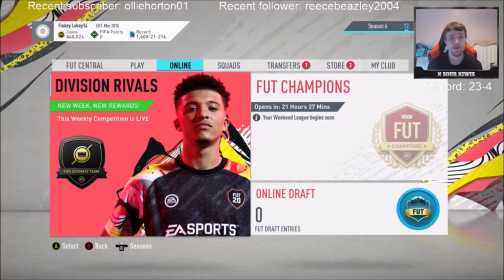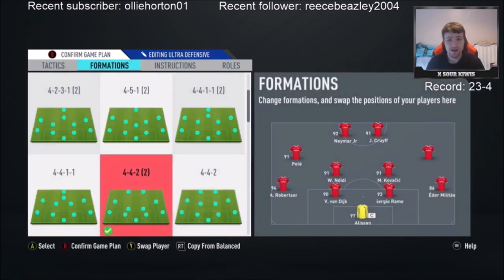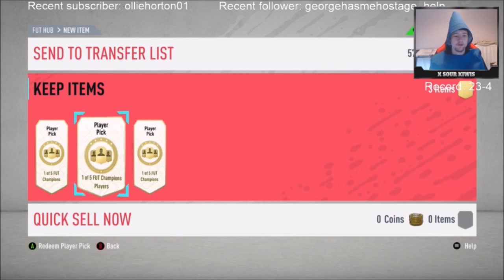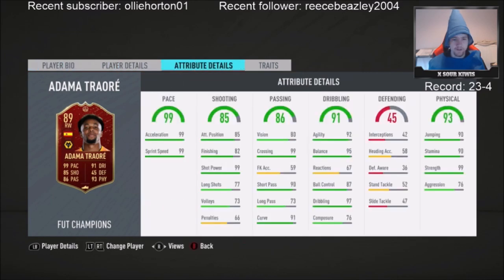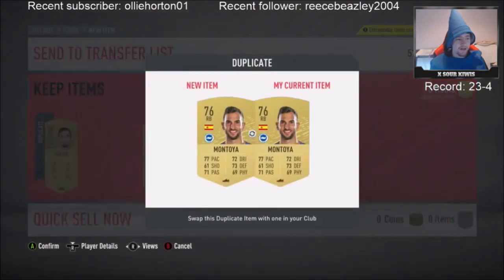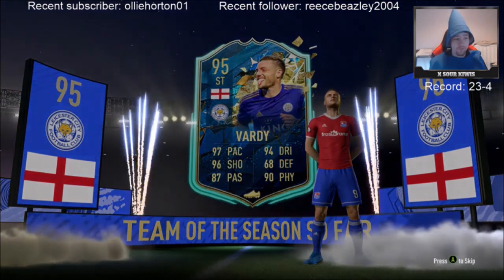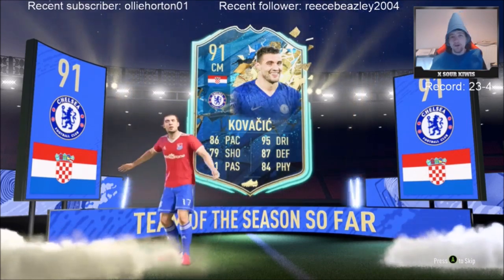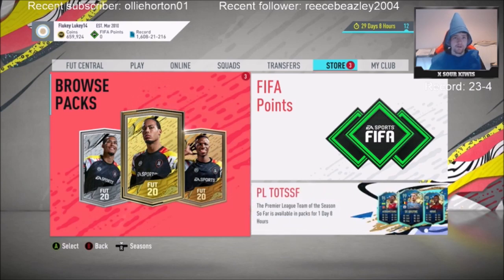ELITE FUT CHAMPS REWARDS WITH PREMIUM PREM TOTS PACK!! FIFA 20 Ultimate Team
Twitch.tv/x_sour_kiwis